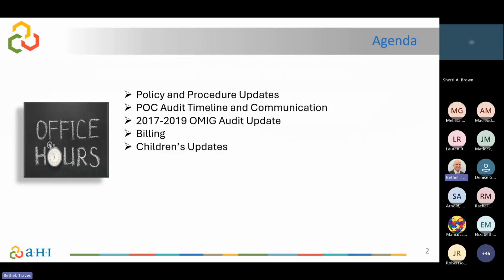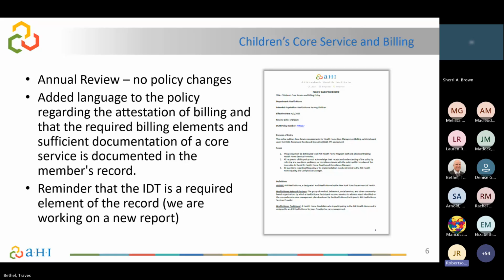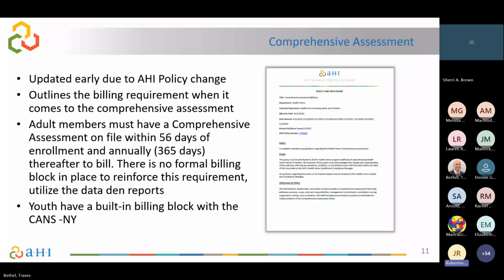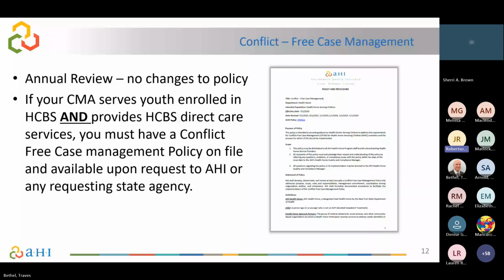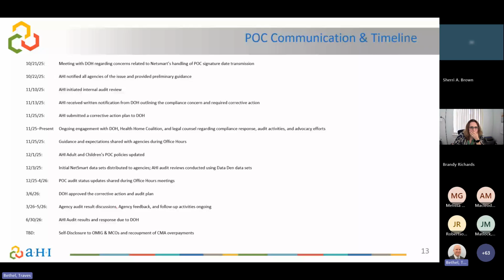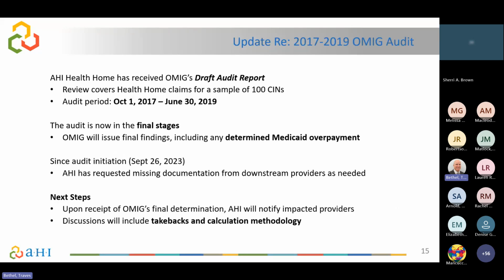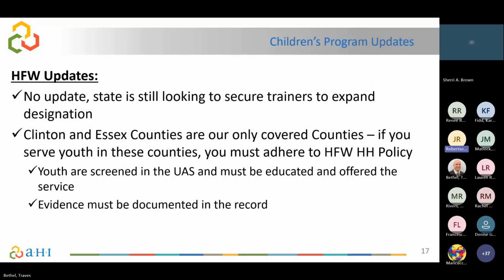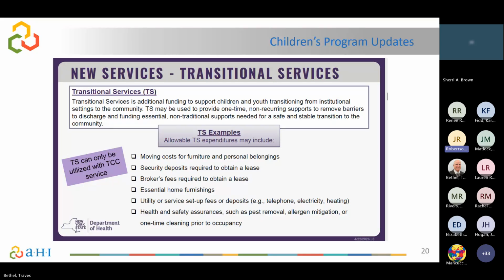May 2026 Office Hours